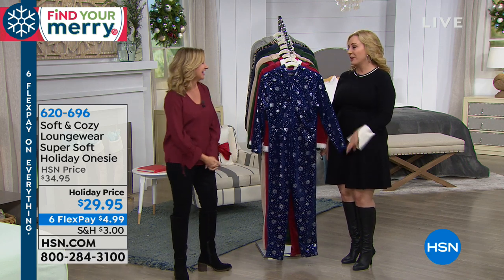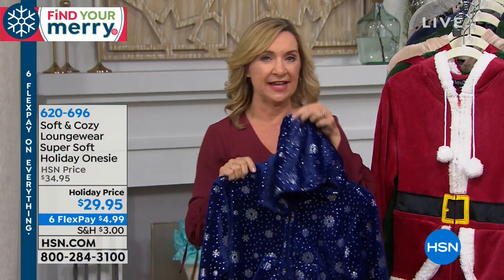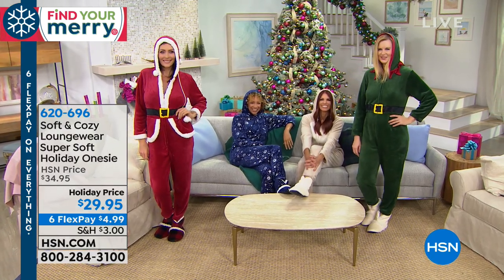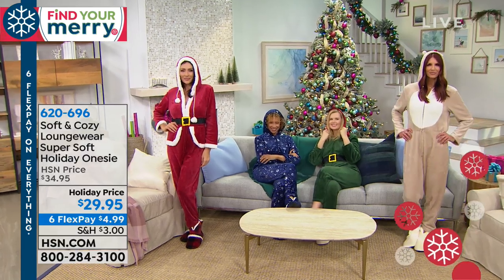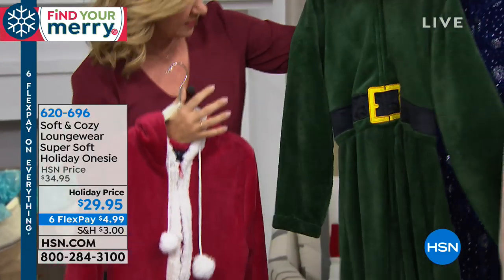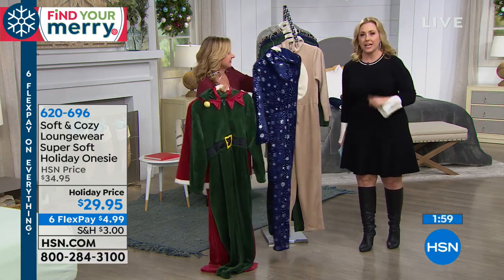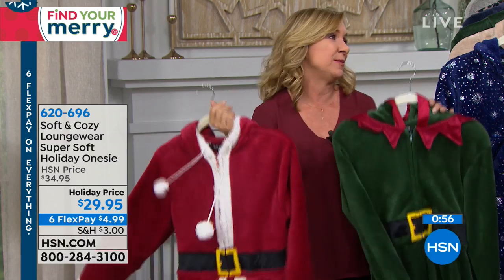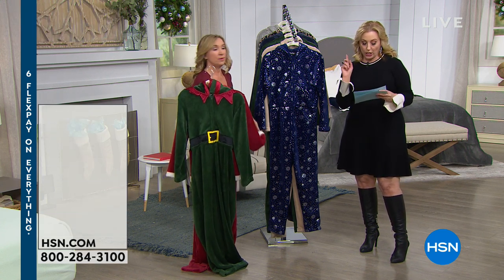Soft Cozy Loungewear Super Soft Hooded Holiday Onesie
Are visions of cold nights sipping cocoa by the fire dancing in your head? No matter how old you are, there's something fun and fancyfree...